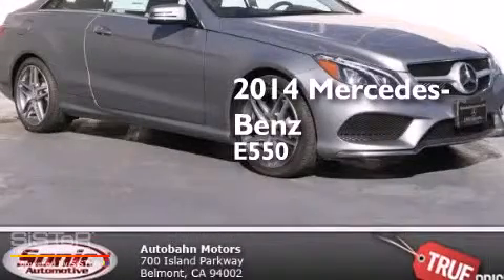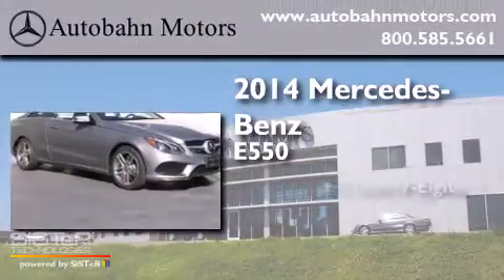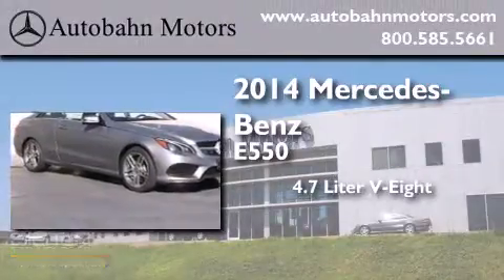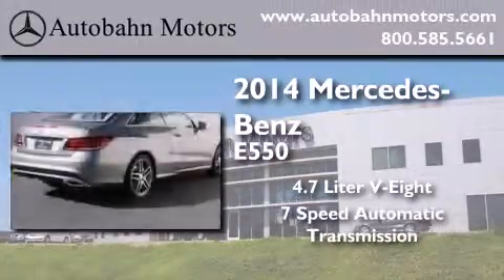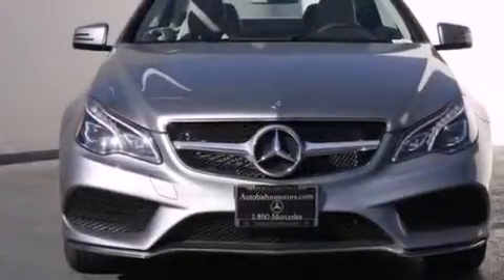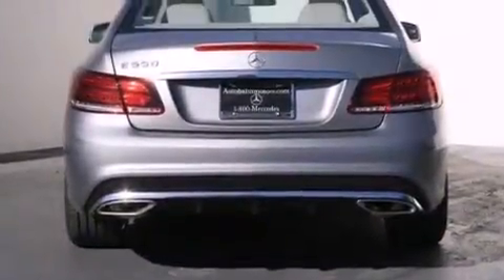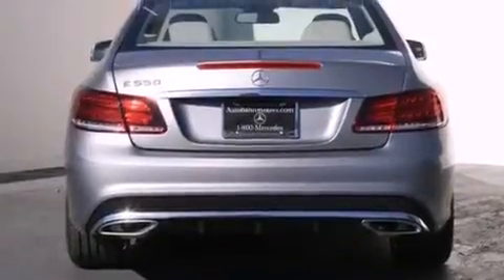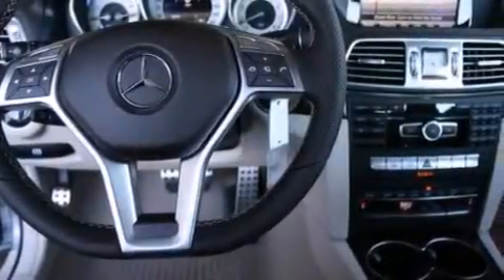2014 Mercedes-Benz E550 Belmont CA 94002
We've been honored to serve the Belmont CA area , we promise that your experience at our dealership will exceed your expectations ! Year : 2014 Make : Mercedes-Benz Model : E550 Engine : 4.7L V-8 cyl Trans . : 7 speed automatic Exterior : Palladium Silver Metallic Miles : 19 Interior : Silk Beige/Espresso Brown Autobahn Motors 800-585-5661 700 Island Parkway Belmont , CA 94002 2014 Mercedes-Benz E550 Belmont CA